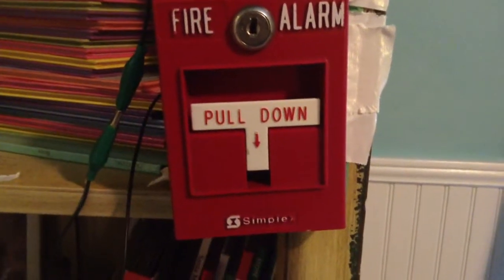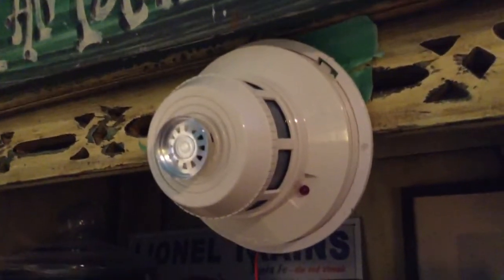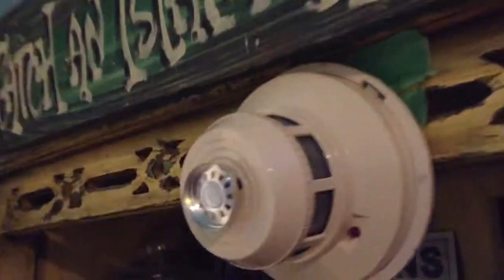System test 3!